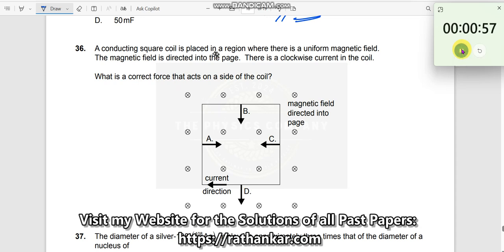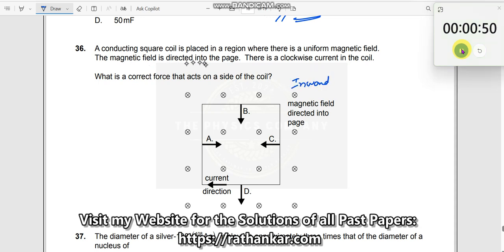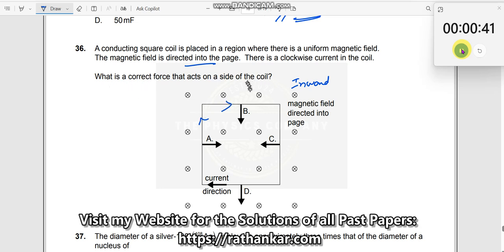A conducting square coil is placed in a region where there is a uniform magnetic field. The magnetic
A conducting square coil is placed in a region where there is a uniform magnetic field. The magnetic field is directed into the page. There is a clockwise current in the coil. What is a correct force that acts on a side of the coil

This question is about the usage of concepts from the chapter EMI, -flht, armature, motor, dynamo, magnetic field, clockwise, force to answer this MCQ. This question is taken from IBDP Paper-1, TZ1 PHYSICS SL 2017 MAY. EXAM. To see all the MCQs for this exam and also for other exams or past papers, Links

1. IB Physics Hub

2. My Linkedin Profile

3. My Facebook Profile

4. My Instagram Profile